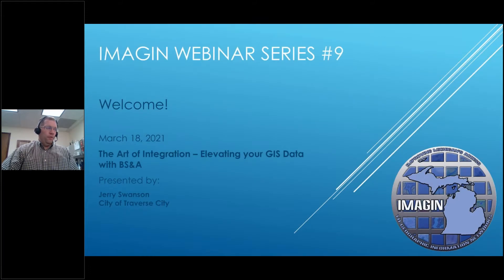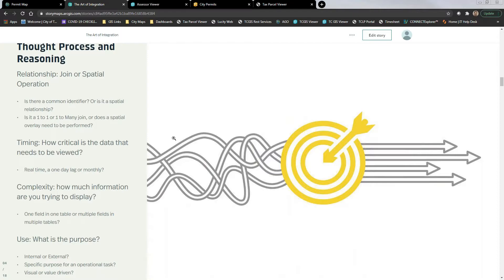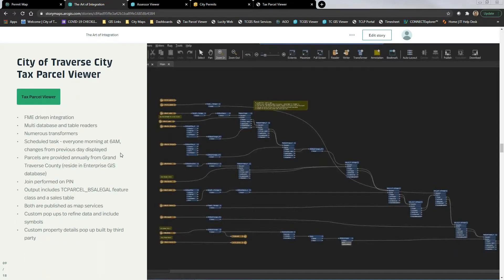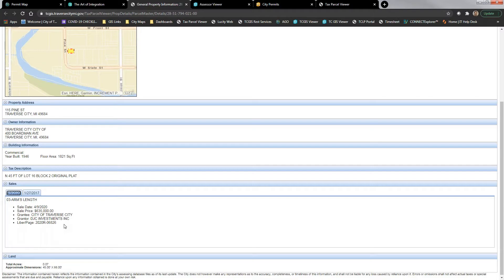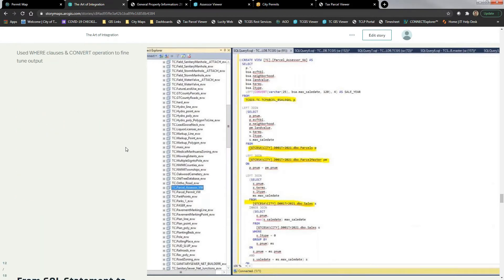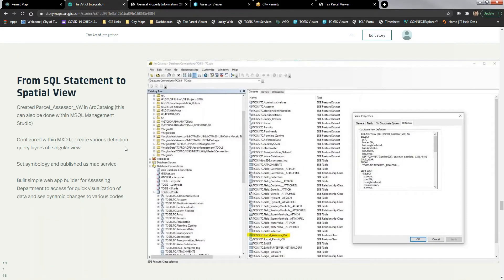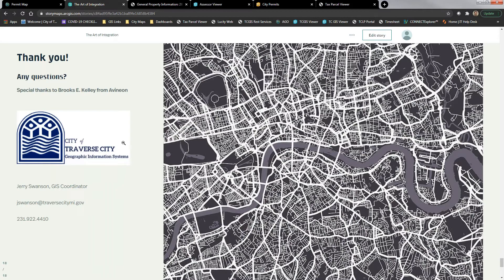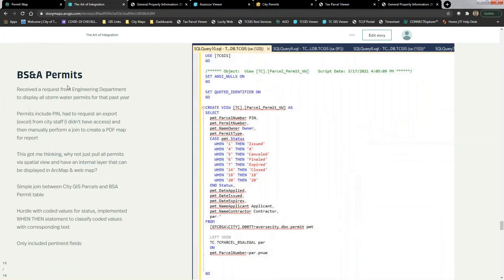IWS Episode 9 - The Art of Integration - Elevating your GIS Data with BS&A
In episode 9 of the IMAGIN Webinar Series, Jerry Swanson from the City of Traverse City shares how to utilize and integration municipal data from BS&A software databases into the City's GIS.